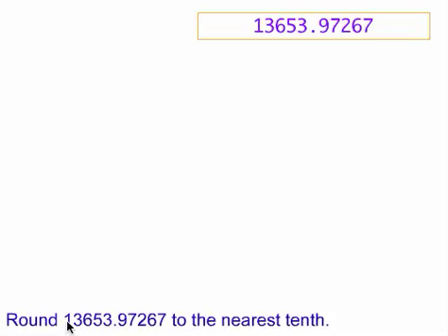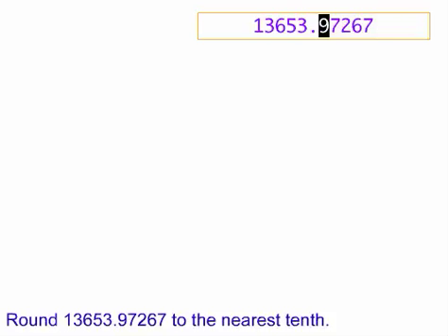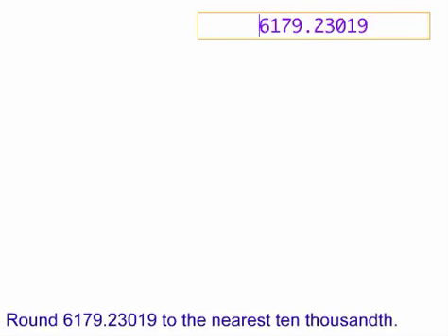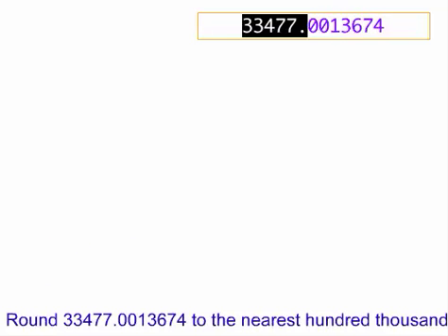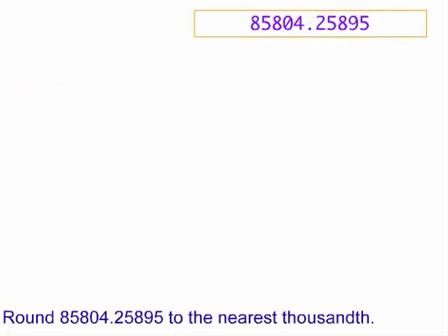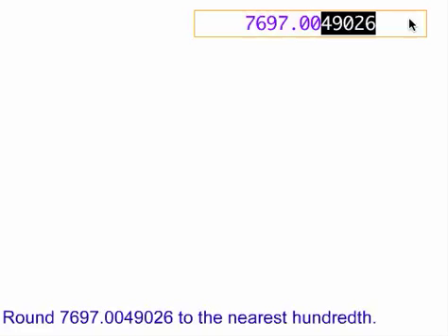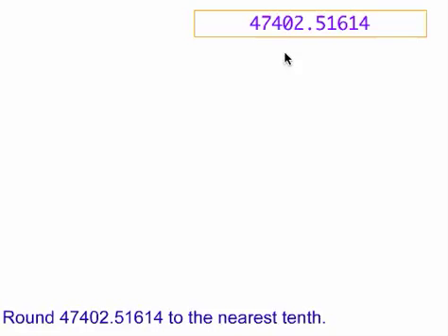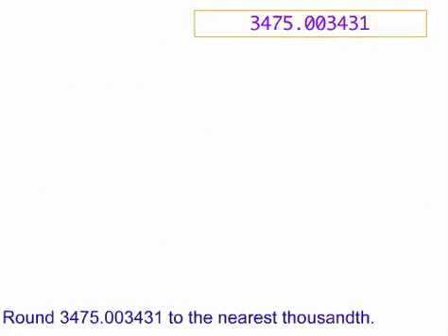Level 3 Examples From the Rounding Math Program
Level 3 Examples. From the Rounding Math Program. From the Rounding Math Program